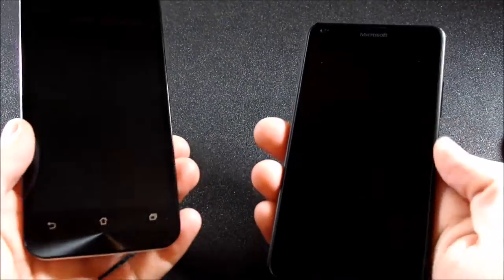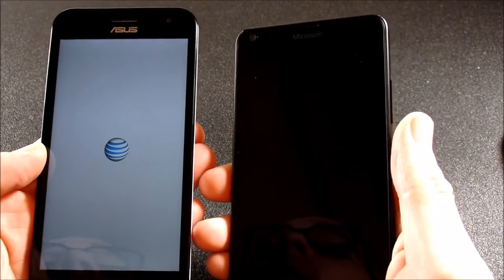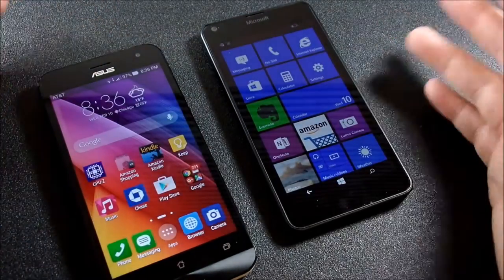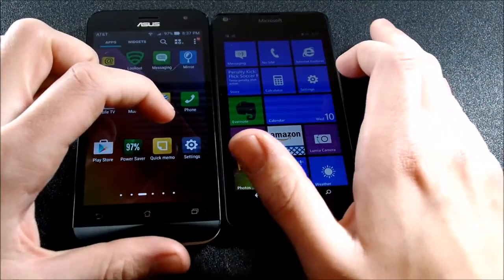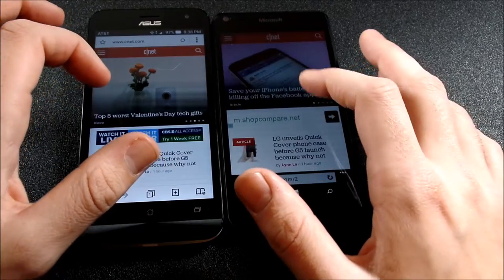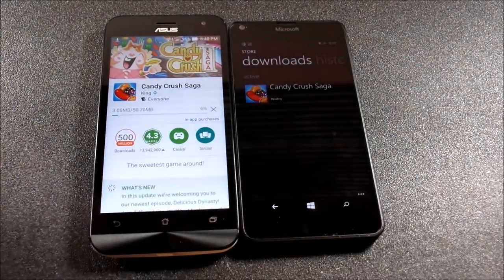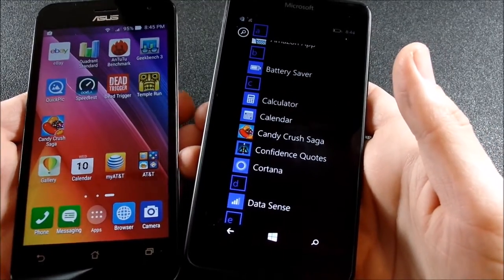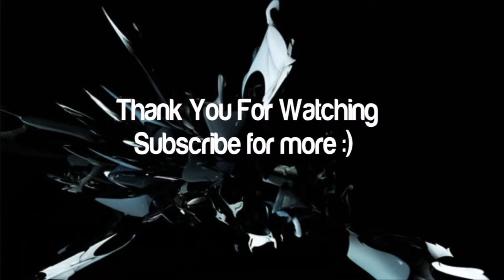Asus ZenFone 2E VS Microsoft Lumia 640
Hello there, and welcome to this video on the Asus Zenfone 2E VS Microsoft Lumia 640, in this video we pit these devices in a head to head battle and have 4 rounds of testing to see which device is quicker, and performs better all around, which might help you influence your decision when deciding to go ahead and pick one of these devices up, or if you just love watching two phones duke it out thats awesome too :)

Asus Zenfone 2E Pricing and information:
Microsoft Lumia 640 Pricing and information:

Music included in this video:
1. Title: Arrow (provided by NCS sounds)
3. Artist: Jim Yosef (Find info here)